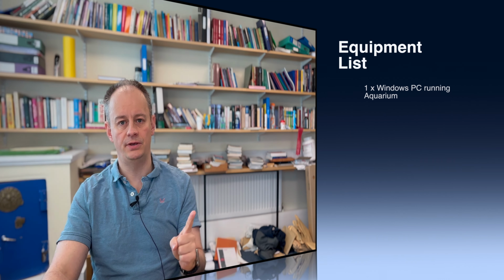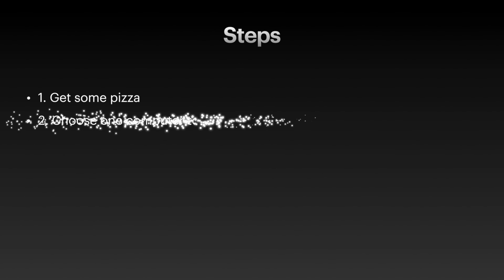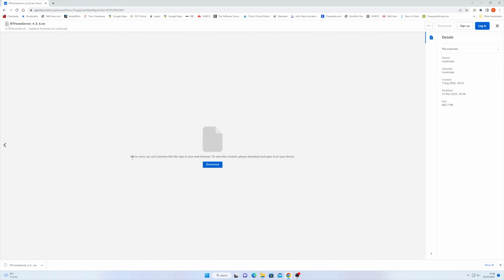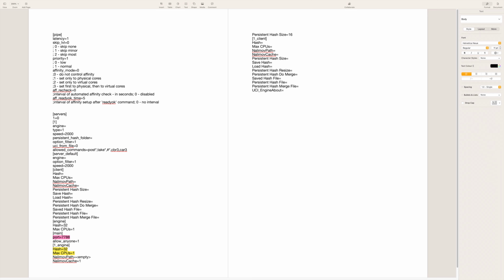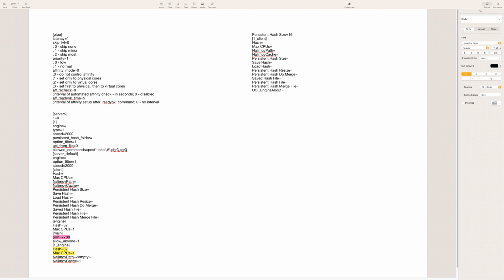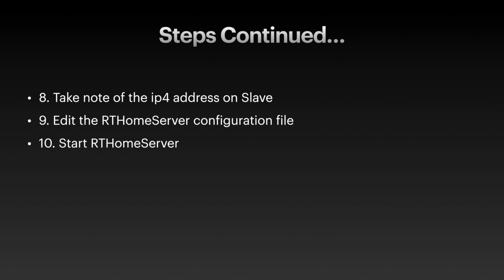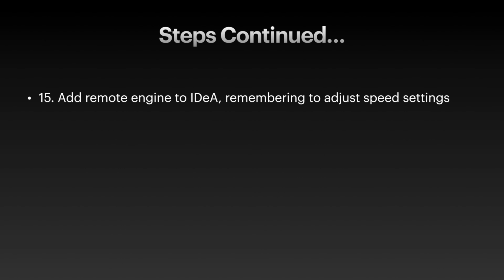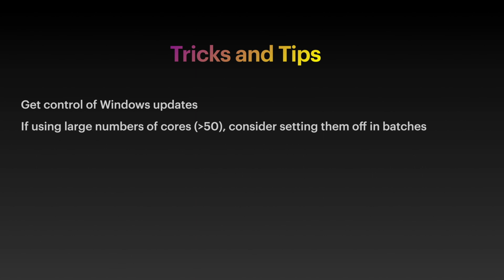Aquarium Help Video 8: Networking Computers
Build yourself a super powerful Cluster for chess analysis in Aquarium by networking computers together!